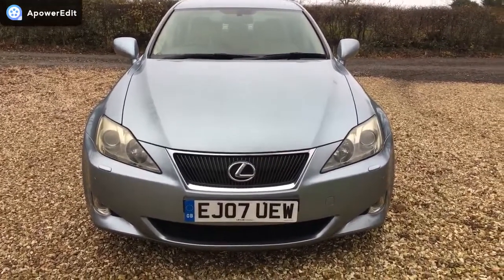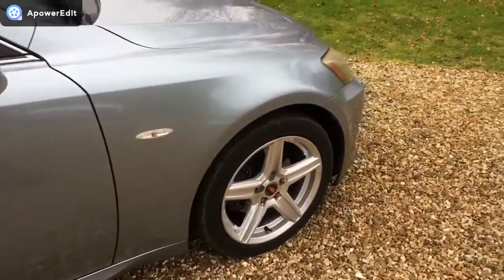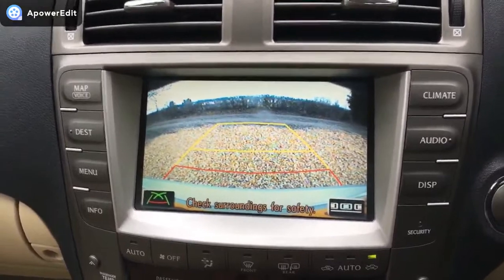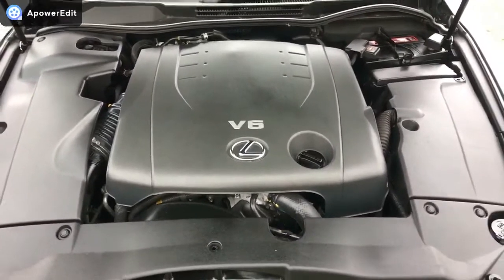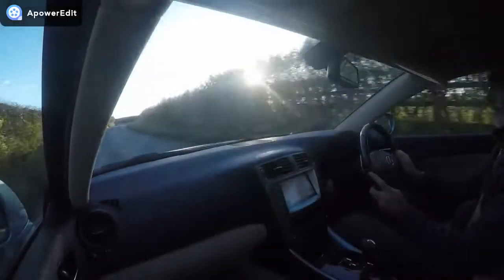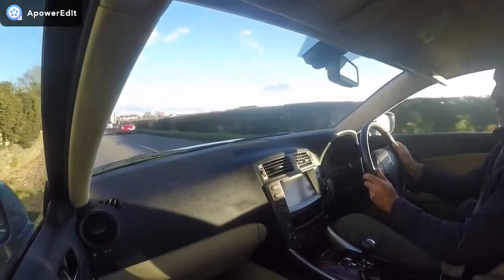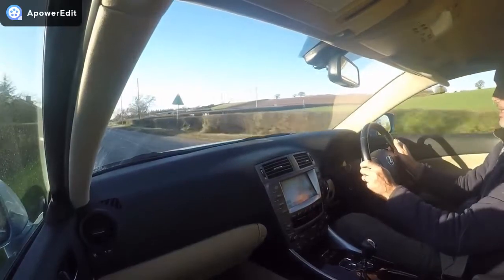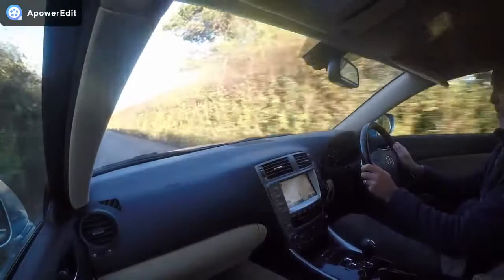EJ07UEW Lexus IS 250 2.5 SE-L 4dr